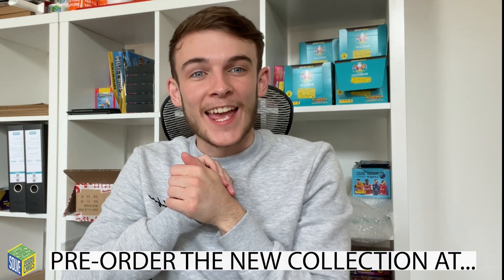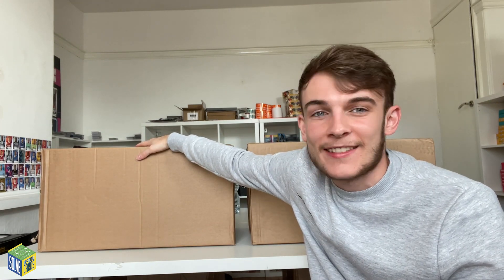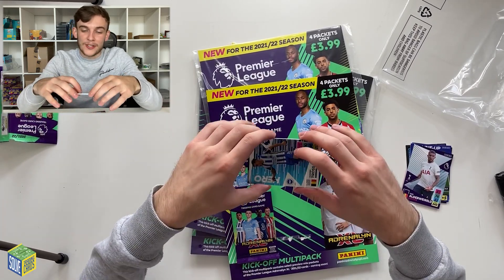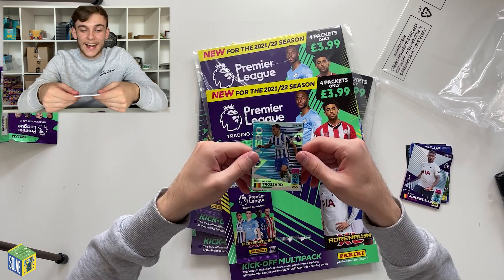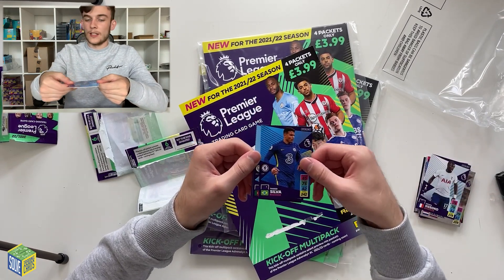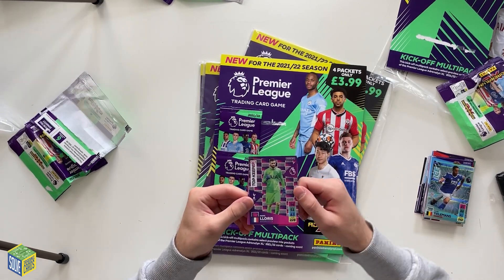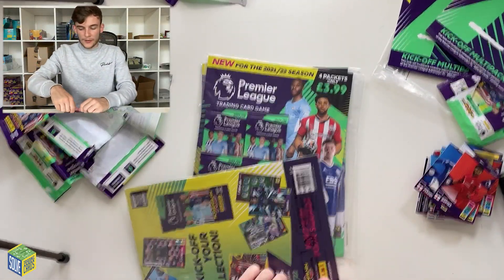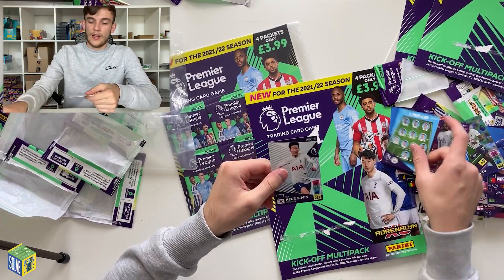*NEW COLLECTION* FIRST LOOK! Kick Off Multipack Panini Adrenalyn XL 2021/22 Premier League!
The NEW Panini Adrenalyn XL 2021/22 Premier League collection is upon us and in this video we open a Kick Off Multipack to give us a preview of the football trading cards in the collection.

You can PRE-ORDER the packs from this collection The release date is yet to be announced, but the Panini Adrenalyn XL 2021/22 packs and products will be shipped once we receive them on the release date.

Panini’s Premier League Adrenalyn XL Trading Card Game is back for the 2021/22 season with brand-new categories, a revamped look, and more fun than ever before!

With a stunning redesign, Panini’s world-renowned trading card game will feature top talent from across the Premier League. Premier League Adrenalyn XLTM is the only card collection on the market to offer all 20 teams in their new-season strips, making it a must-have for gamers, collectors, and all true football fans. The first wave contains 464 cards, as well as 30 incredible Limited Editions, including brand-new 3D-effect lenticular cards and four printed signature variants. Plus, exclusive to this collection, a small number of lucky fans will find ultra-rare cards featuring actual autographs from world-class footballers.